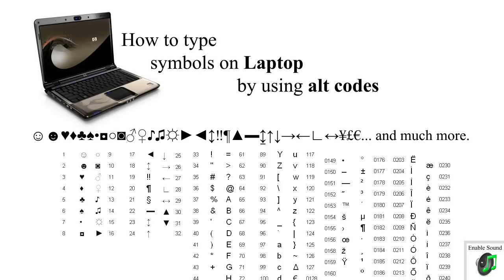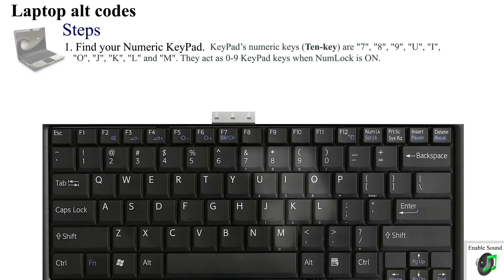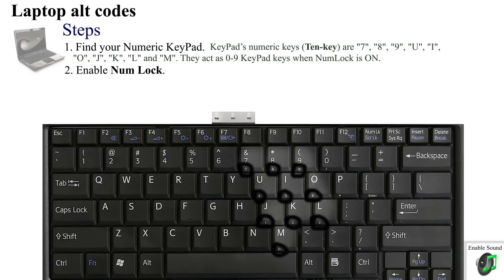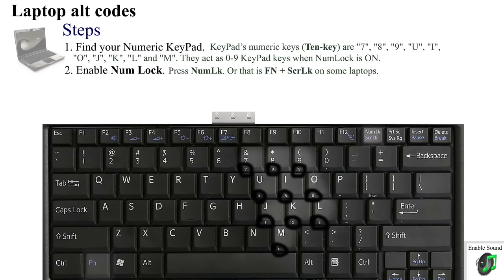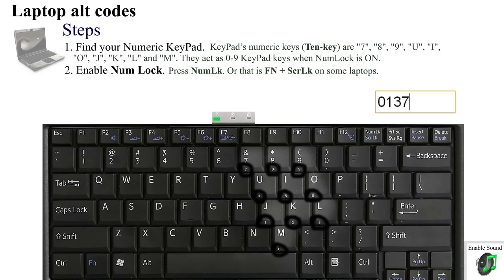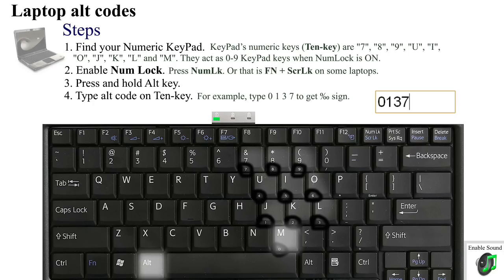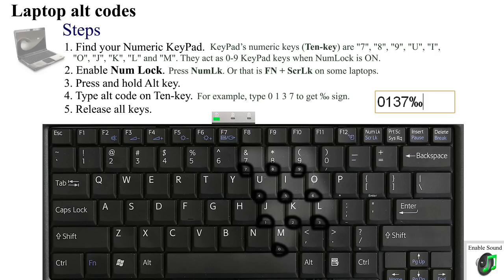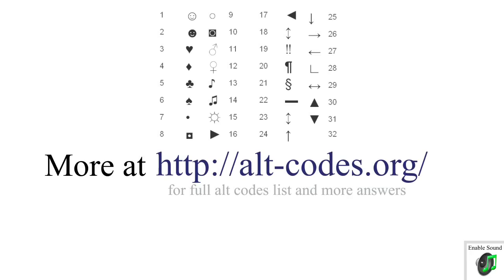Alt codes ◄ ƒöΓ symbols öñ Laptop keyboards ♥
Guys, there's a better way to write symbols, really. Just use and paint a symbol to find it.

Also, to those whom this video guide doesn't help ⇨ is even better than Alt codes.

In this video I will show you how to type symbols from PC-type laptop keyboards by using alt codes.

First thing you have to do is to find a numeric keypad on your laptop's keyboard.
It consists of "7", "8", "9", "u", "i", "o", "j", "k", "l" and "m" buttons.
You can see some tiny numbers on those keys. I will be calling them Ten-Key later.

Now let's enable Num Lock.
 On most laptops, Num Lock can be enabled, or disabled by NumLk key
  , or by a combination of FN (the function key) and ScrLk (screen lock key).
 When you'll enable Num Lock, some corresponding indicator will light up.

Choose input field where you want to write symbols.

Now when you'll hit those ten-key keys - you'll be entering numbers. That's good.

Just for example let's take per mile ‰ sign. It's alt code is 0137.

I remind you that Num Lock has to be ON.

To input per mile press and hold down Alt key.

Now use the Ten-Key to input per mile symbol's alt code.
 Type 0 1 3 7.

Let go of all the keys.

If everything went okay, you should have inputted the per mile symbol.
 If not then try typing alt code while simultaneously holding Alt AND FN keys. That may work.

So thanks, for watching if you want to find out more, or if you have any questions, suggestions then go to my By the way, please rate this video.